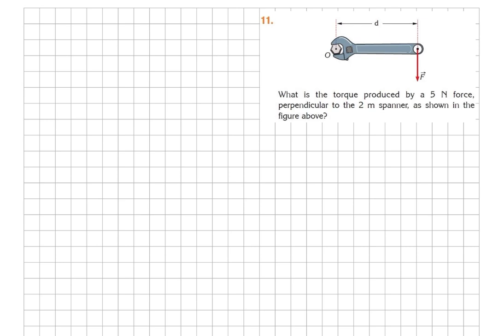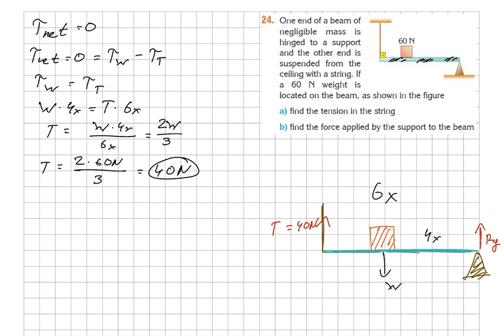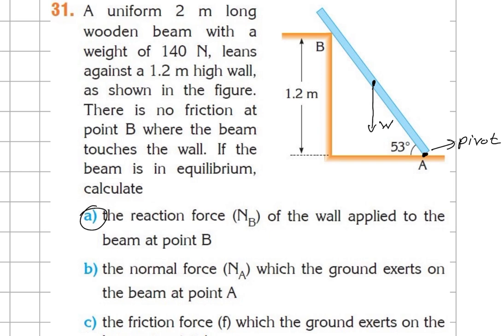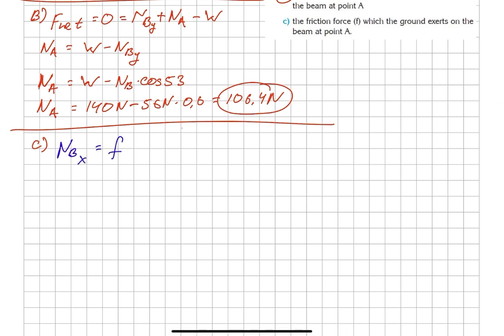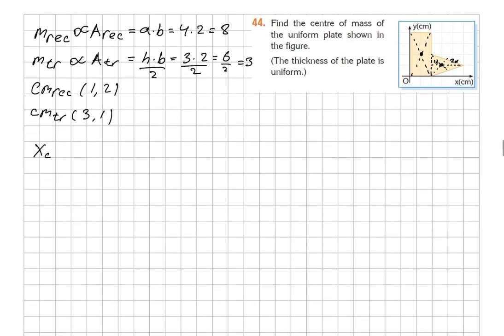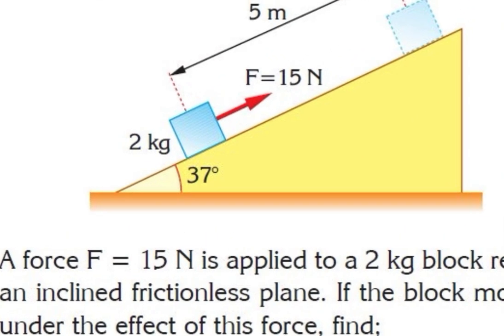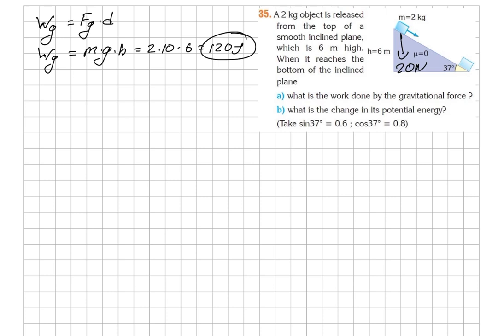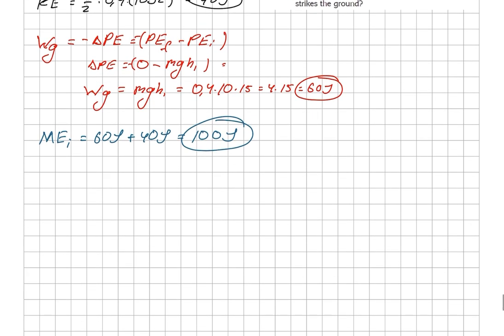Exam 4 (1st Grade) Problems & Solutions